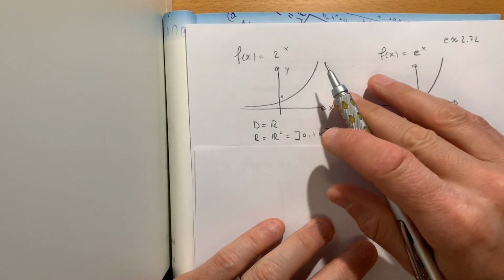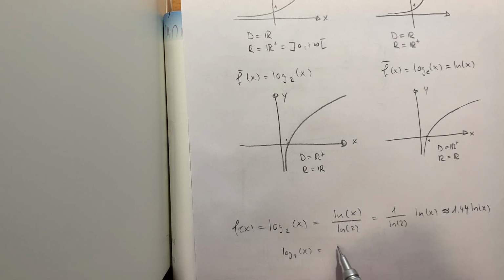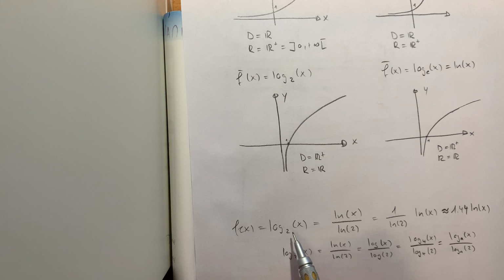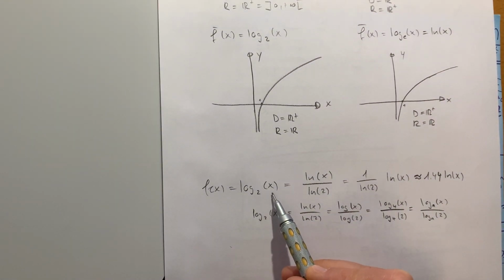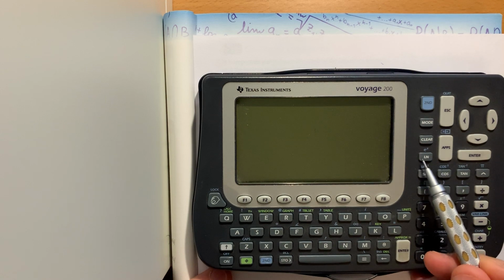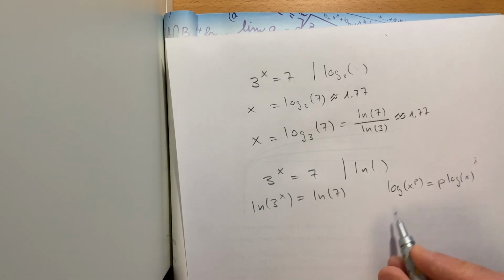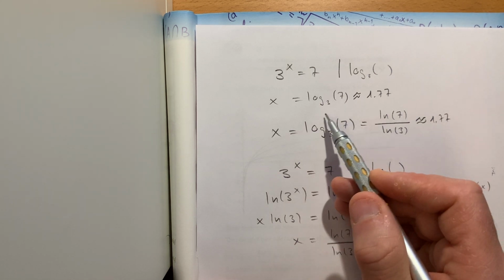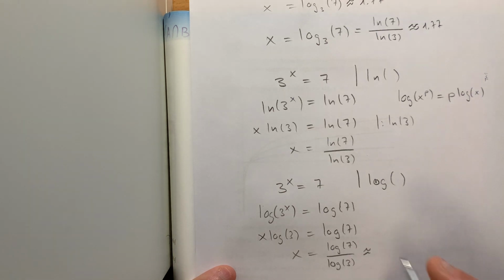5bi 27032020 log-functions and change of base rule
Different logarithm functions and change of base rule